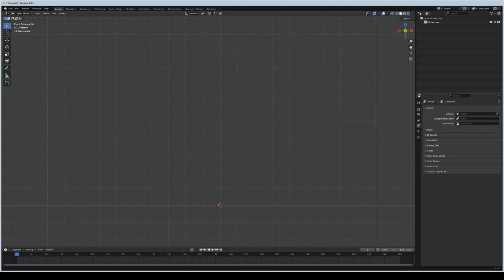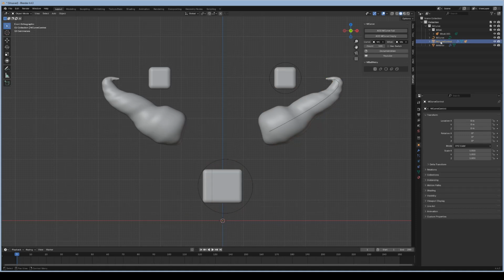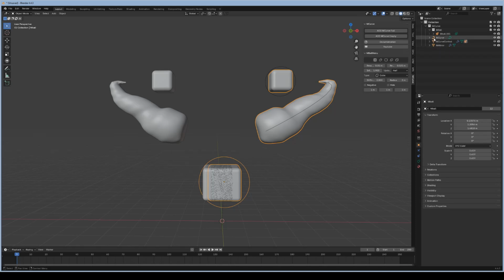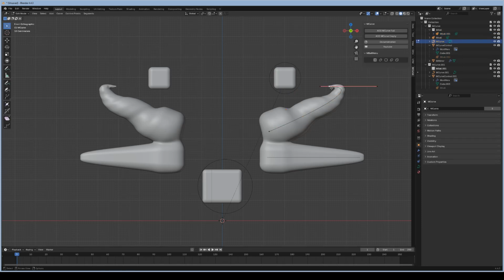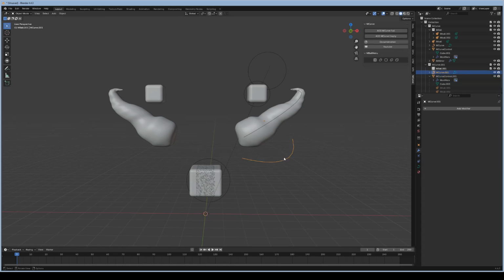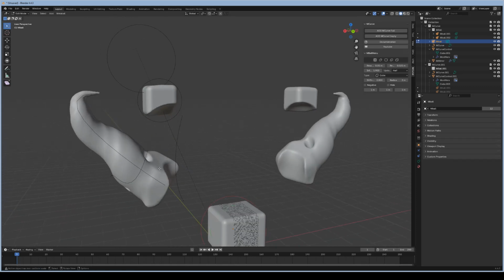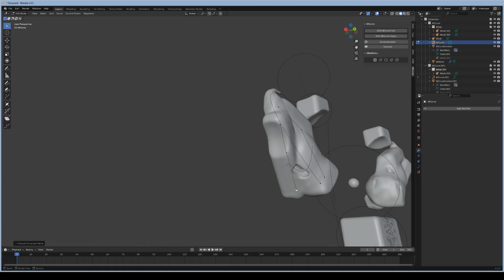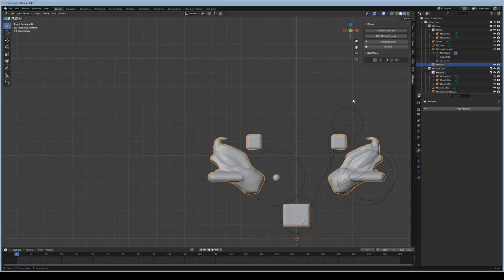MCurve Overview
We are going over the MCurve Addon, and how it functions.